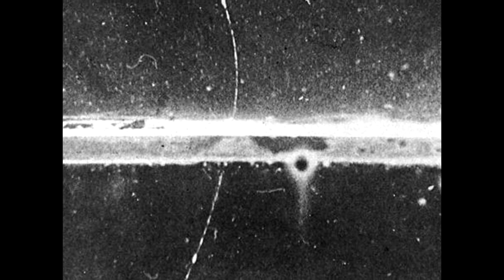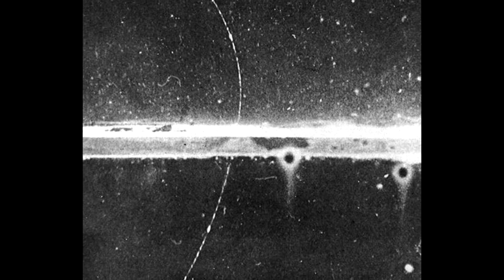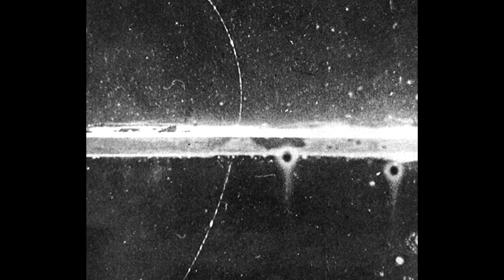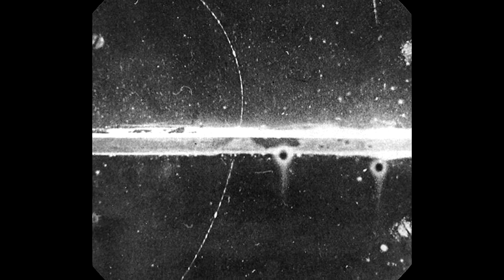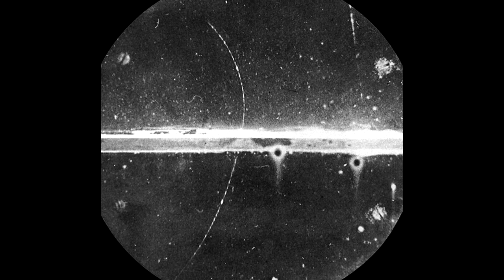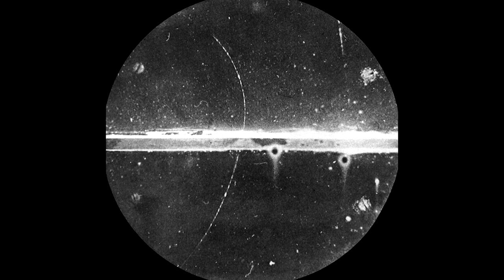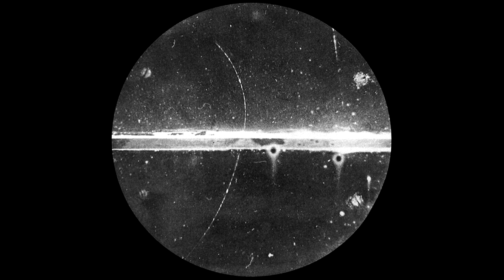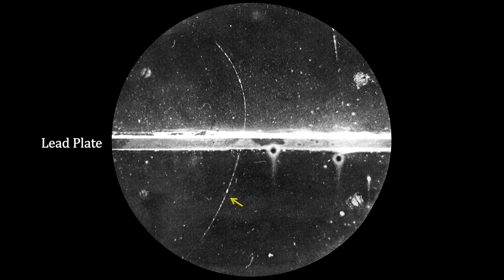Classroom Aid - Positrons and Anti-Matter